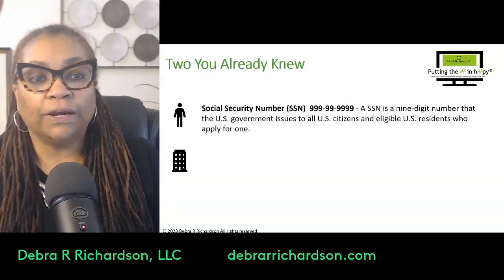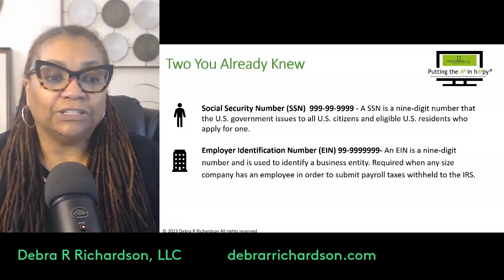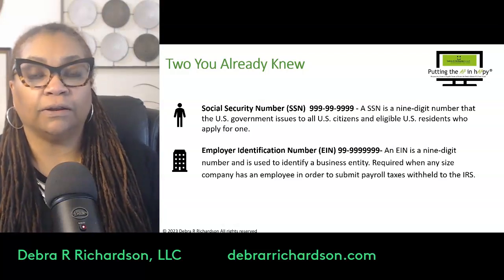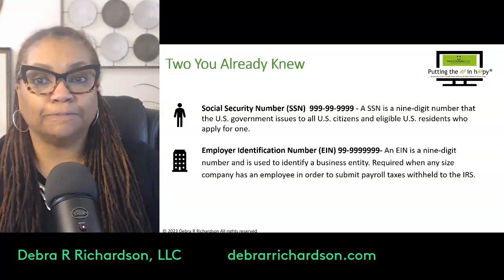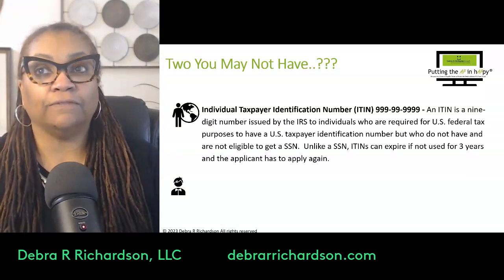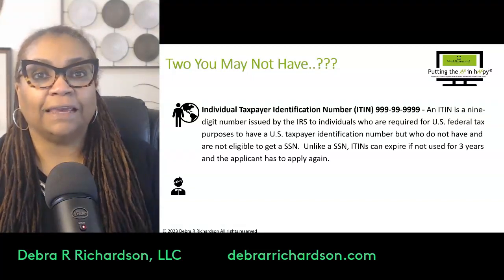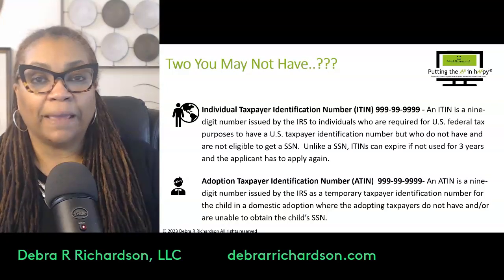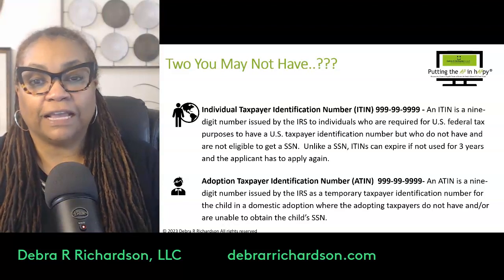What are the 4 Types of IRS Tax IDs? | Vendor Master File Tip of the Week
Join me weekly on Tuesdays where I will give a tip for Accounts Payable or Purchasing teams to reduce fraud in your vendor setup and maintenance process. This week's tip is What are the 4 Types of IRS Tax IDs?